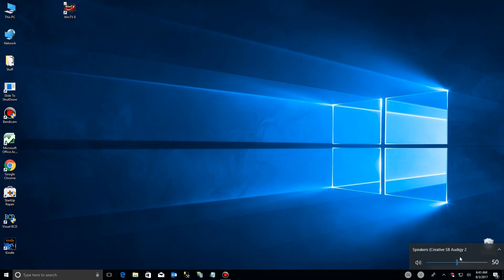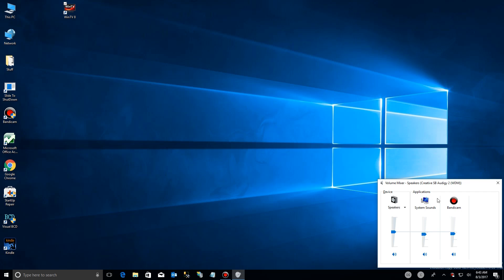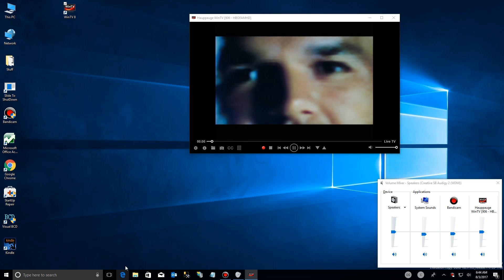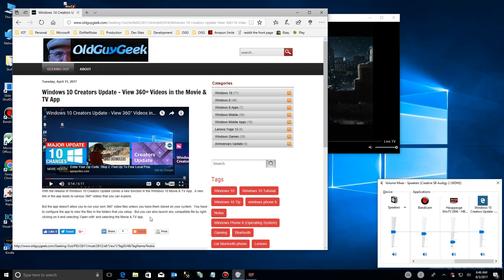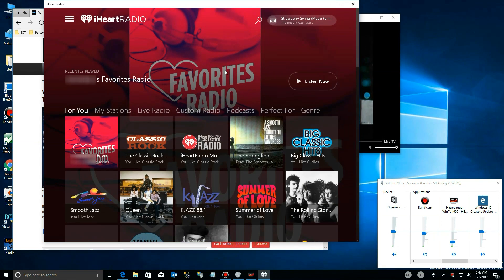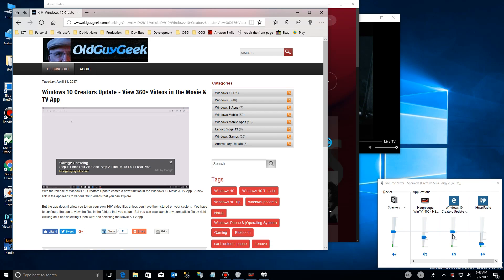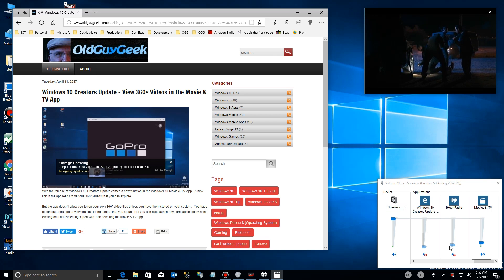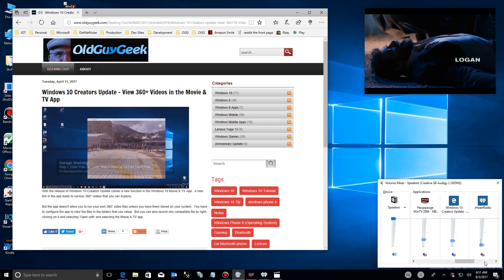Master Volume For Apps - Windows 10 Fall 2017 Creators Update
In the Windows 10 Fall 2017 Creator Update Microsoft had updated the audio mixer to monitor and control any apps using the sound system.  Now, instead of having to navigate to each app's sound level controls, you can raise, lower or mute any one app that's actively playing sounds.

This allows you to easily find a volume setting and change it without bringing the app to the foreground and clicking on its controls.  In some apps (MS Movies and TV for example), there is no obvious control especially when it is in borderless mode.